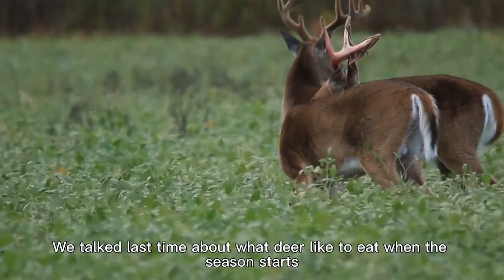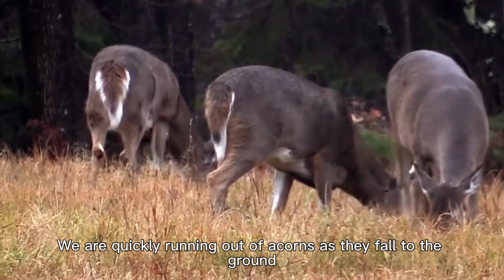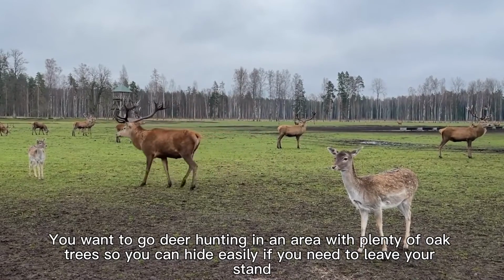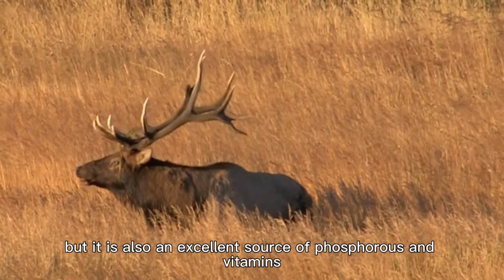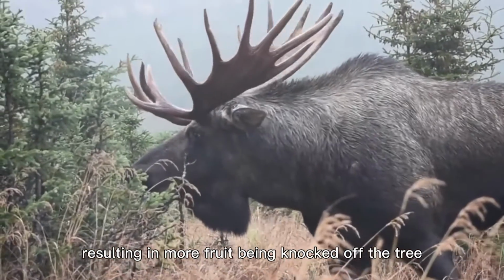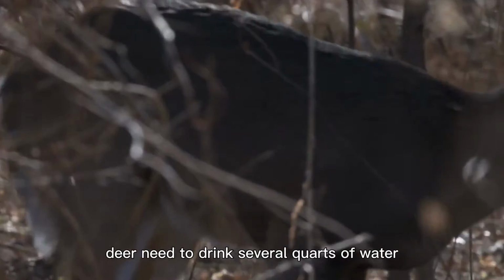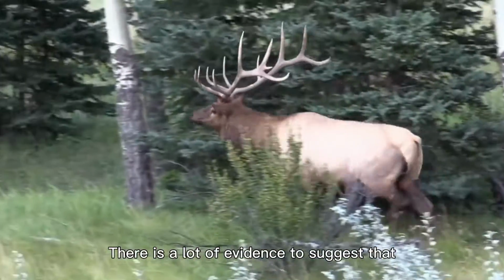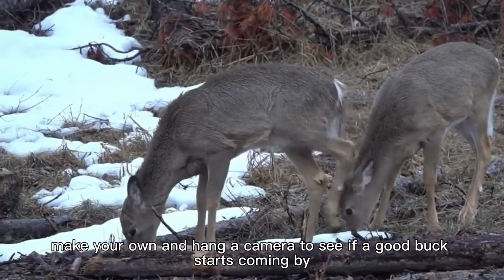【Camojojo】Ideal Deer-Hunting Areas in early season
Although early-season deer don't wander far, their migration patterns shift as the seasons change due to the shift in available food. Early season success is more likely if you are on top of the hottest feeding areas.